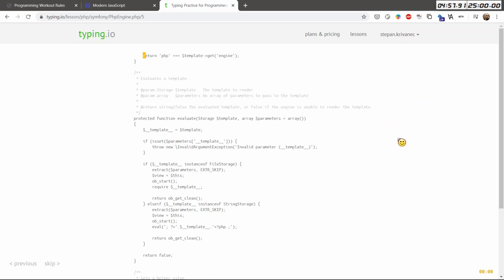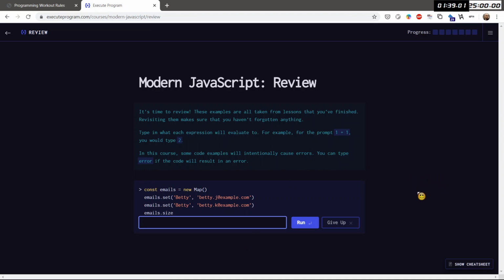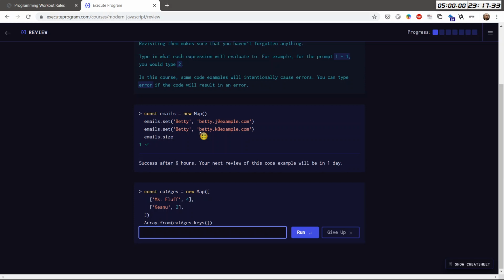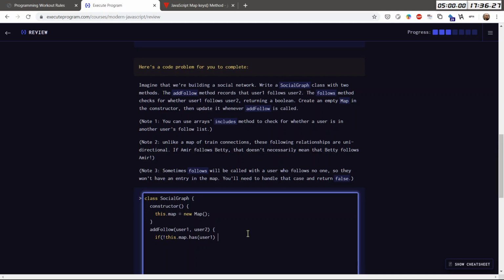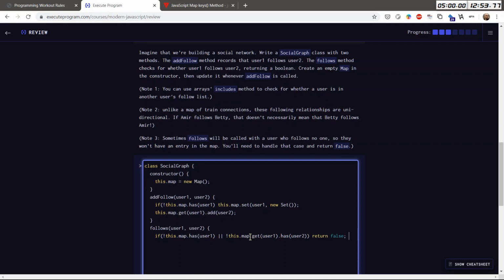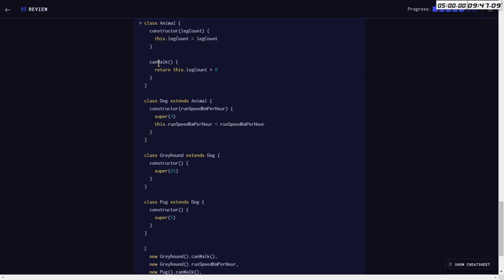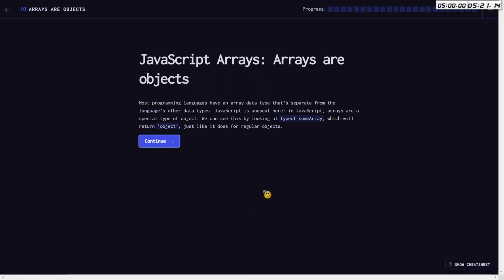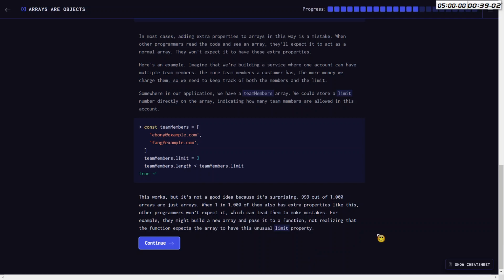Programming Workout #278 JAVASCRIPT @executeProgram com